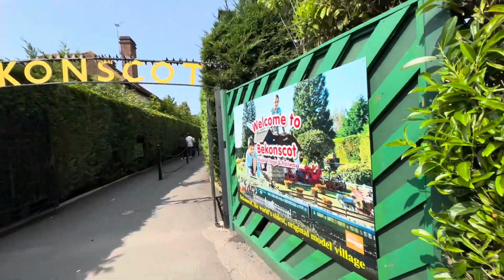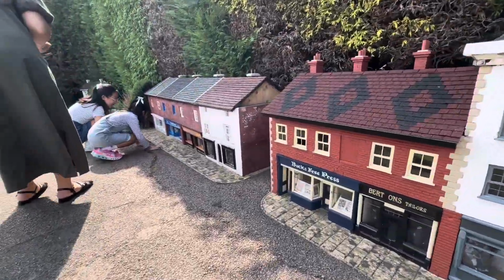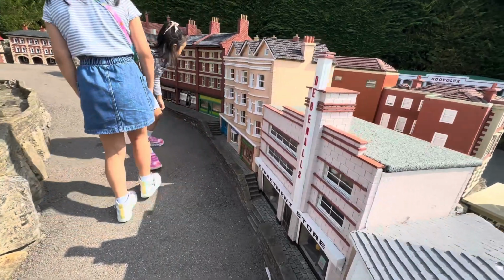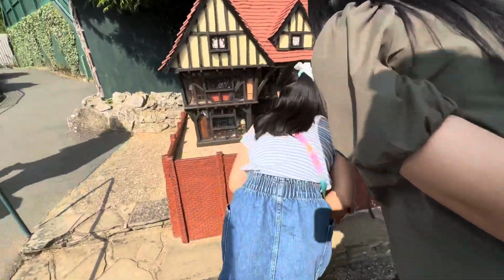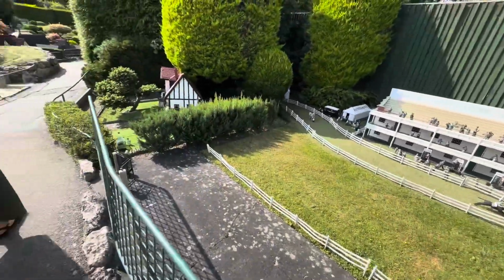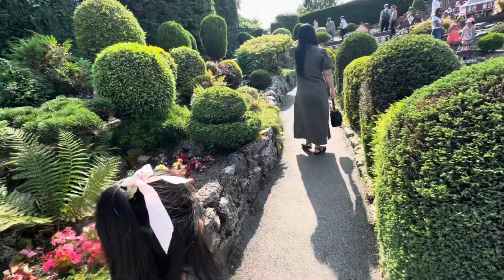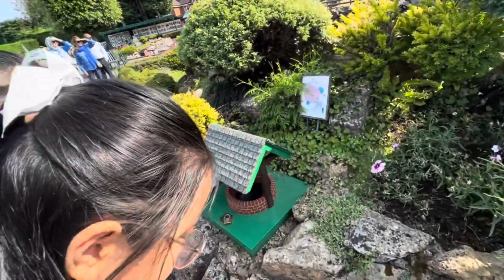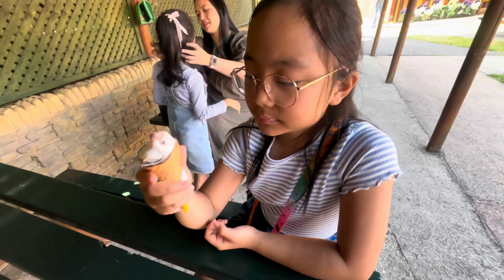Model Village in Beaconsfield